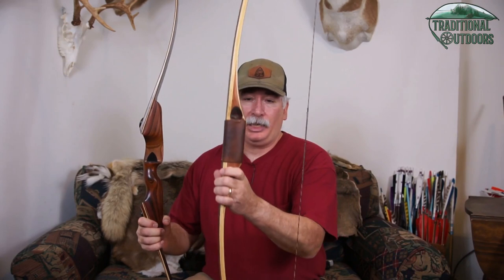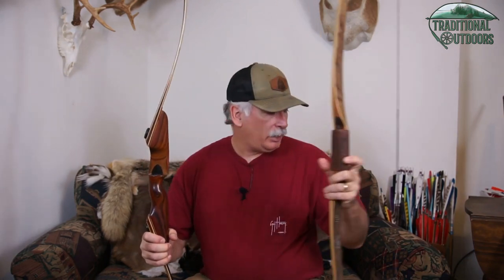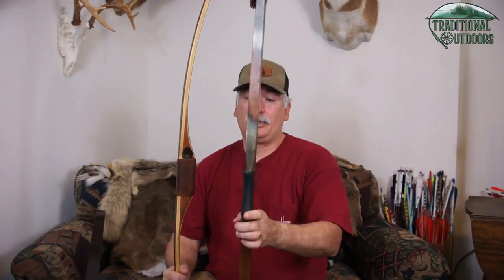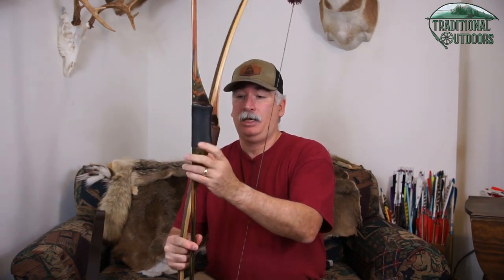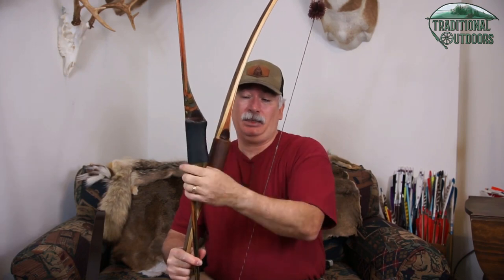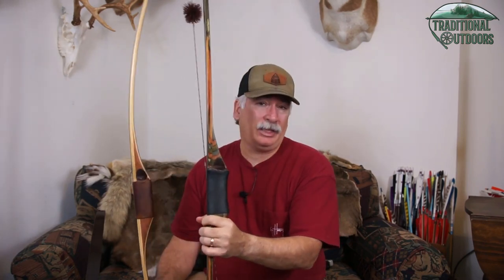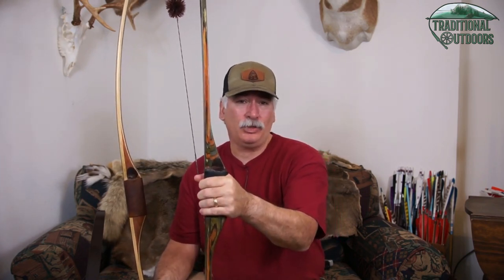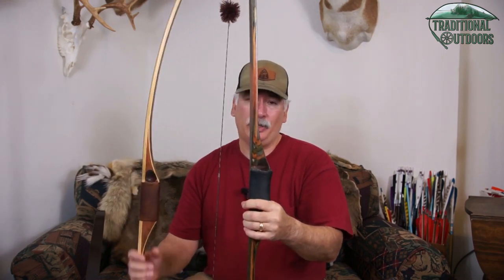Episode 5 - Bow Grip Styles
In this video I discuss the various styles of bow grips you will see in Traditional Archery, the "Locator" style grip and the Straight grip. I also cover some things you might want to know or consider when deciding which style fits you best.